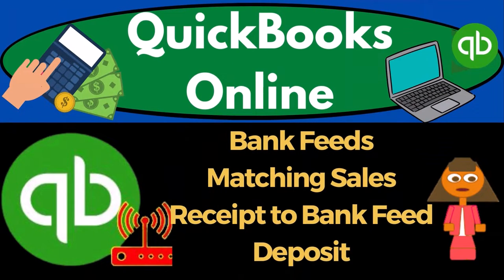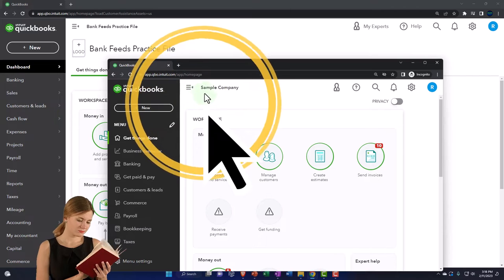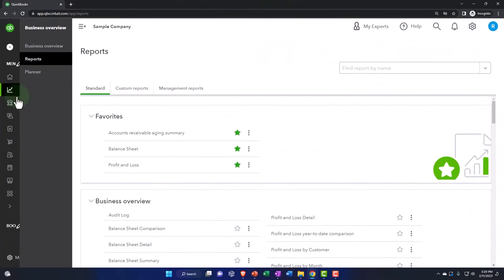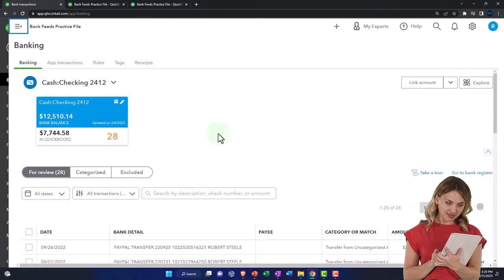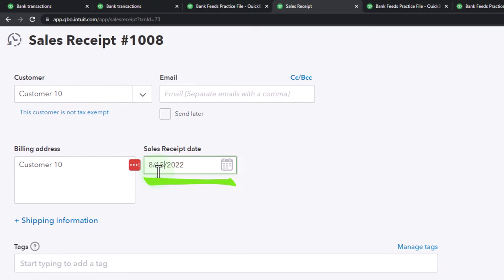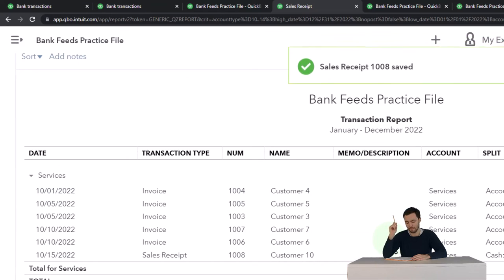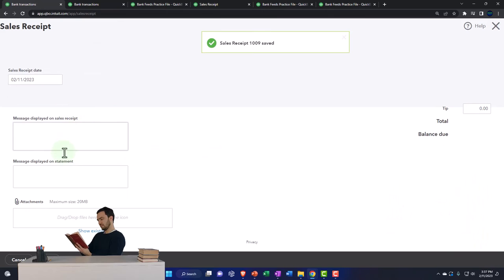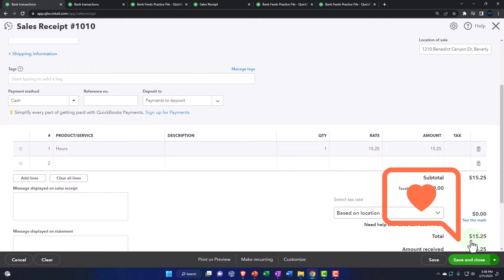Bank Feeds Matching Sales Receipt to Bank Feed Deposit 449 QuickBooks Online 2023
Bank Feeds Matching Sales Receipt to Bank Feed Deposit